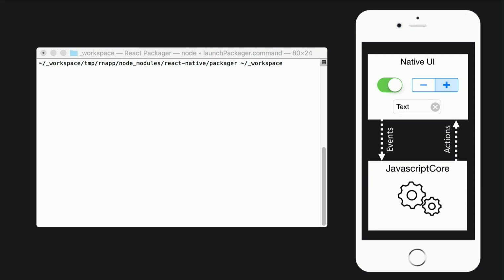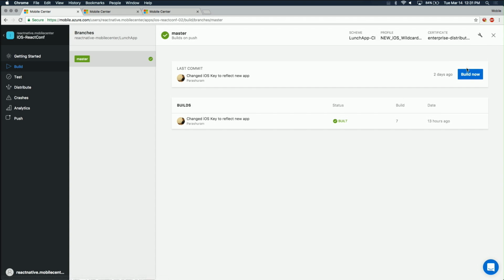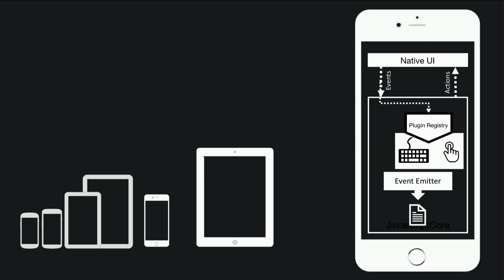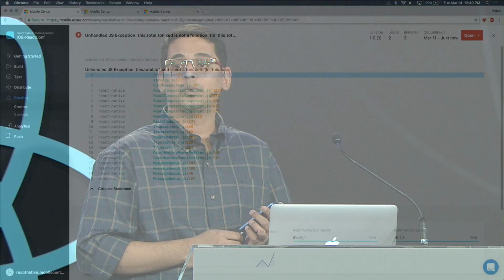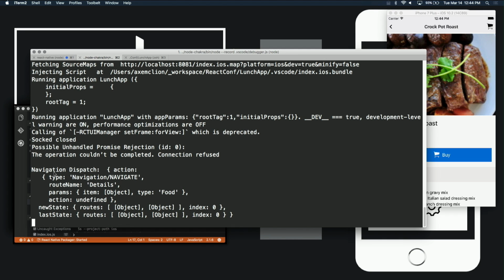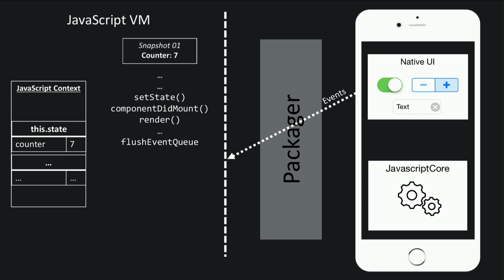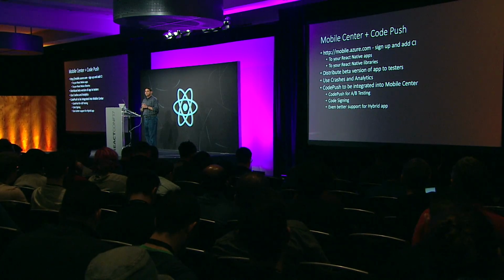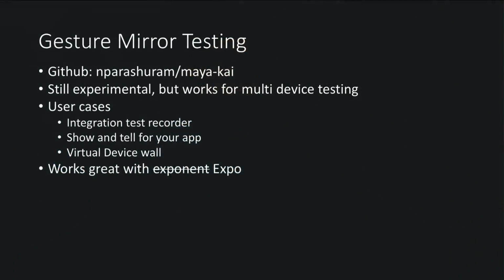Parashuram N - Web Like Development and Release Agility for React Native - React Conf 2017